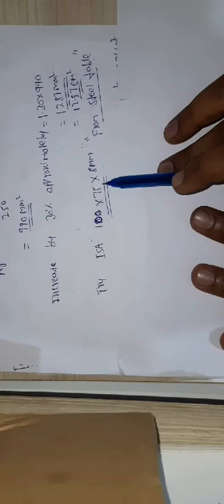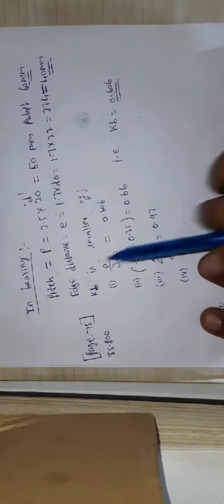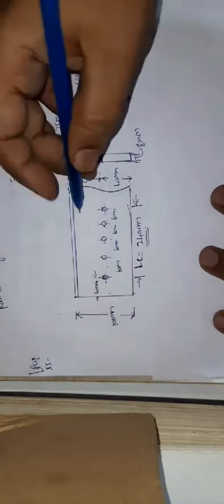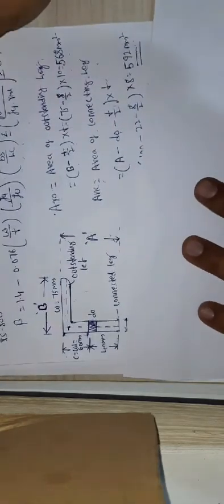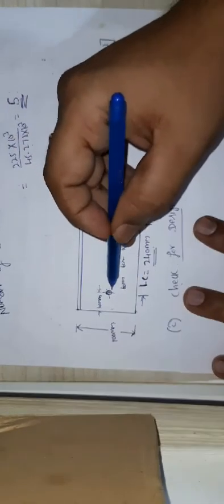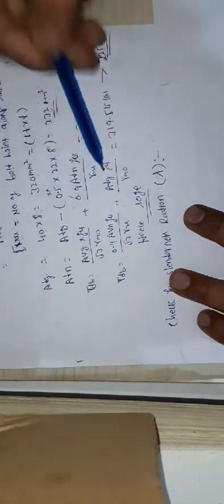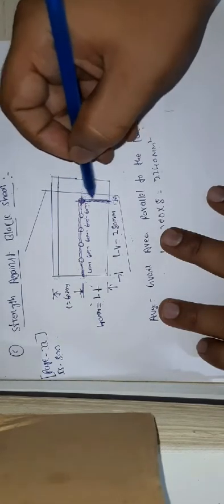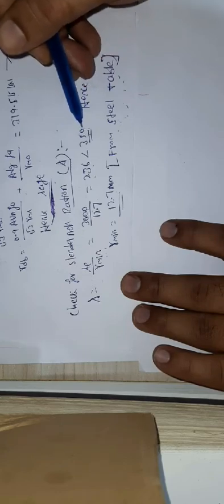Design of Tension Menbers Part (2/4)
Numericals on design